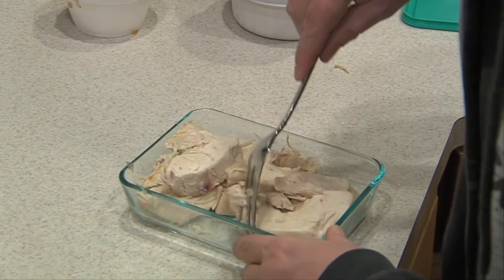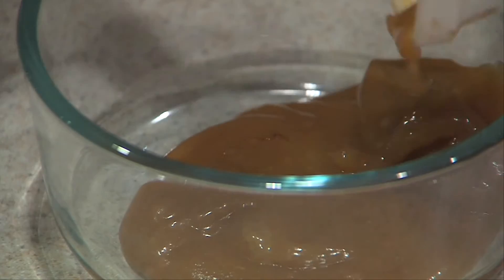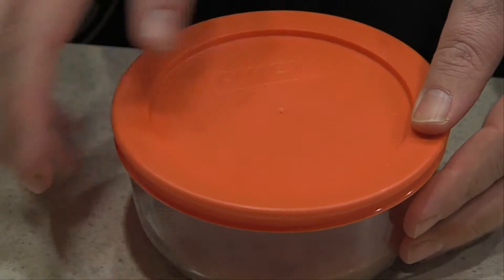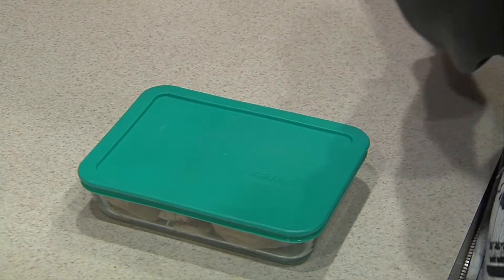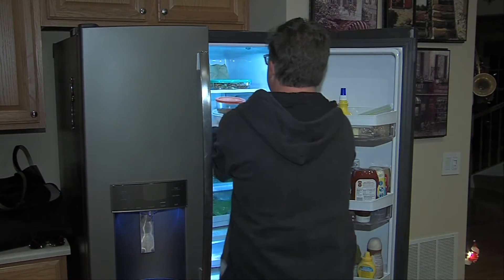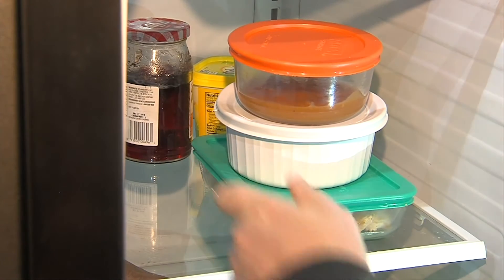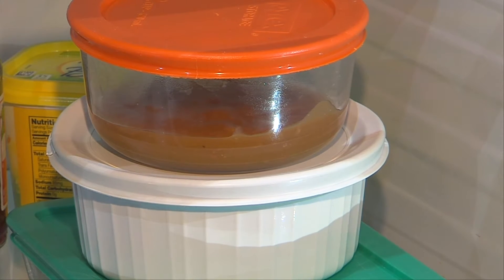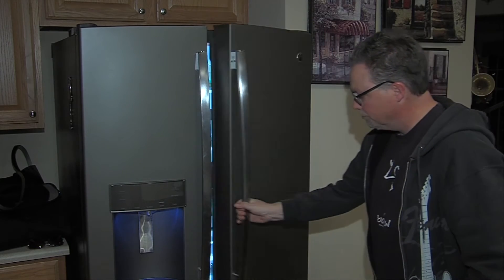11/23/2022 Health - Tips for Safely Storing Thanksgiving Leftovers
Leftovers are a staple of a big thanksgiving dinner, but how should you store them to make sure they last?

When going to reheat leftovers, Czerwony says you should have a thermometer and make sure the food is reheated to at least 165 degrees Fahrenheit to kill any possible bacteria.